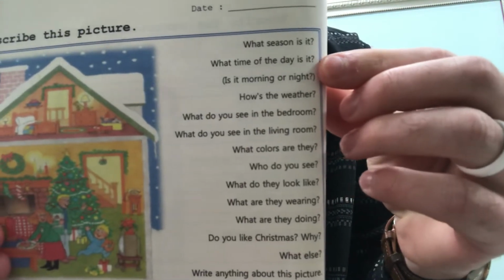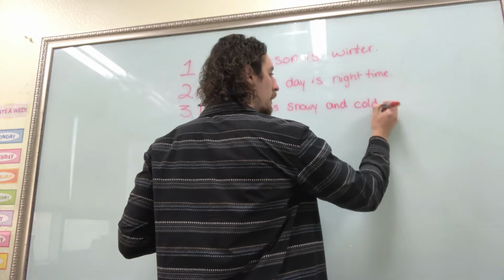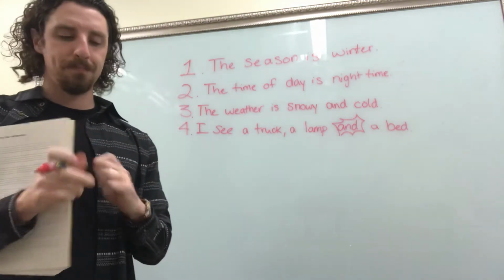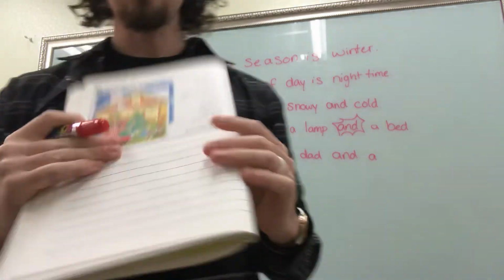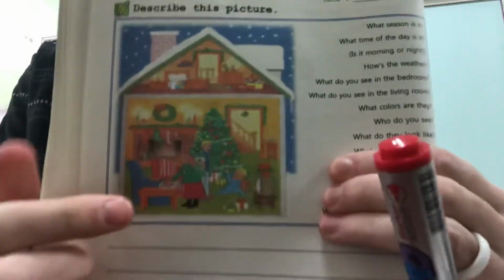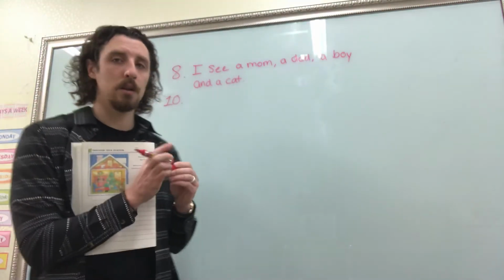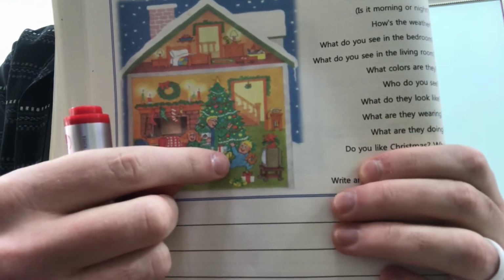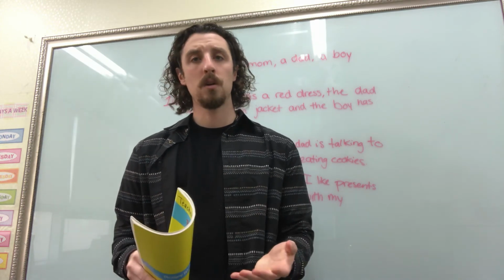#109 Thursday March 5th 2020